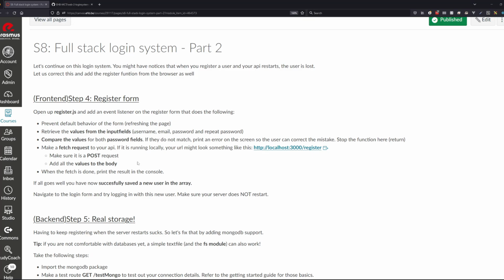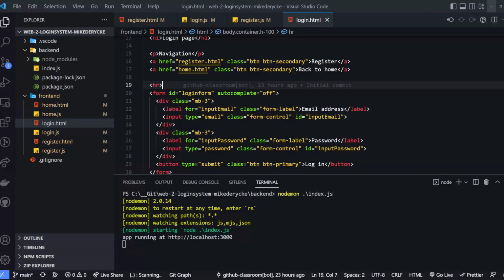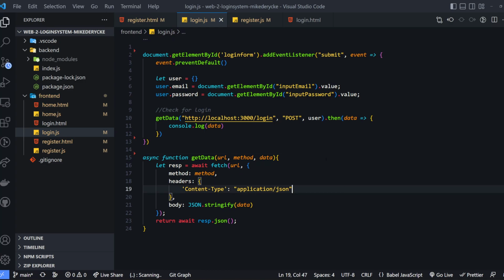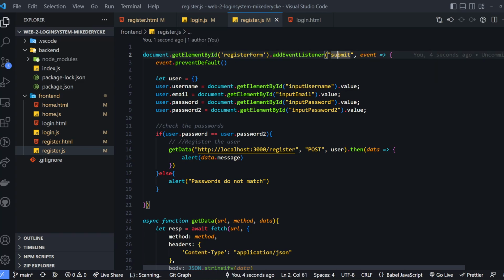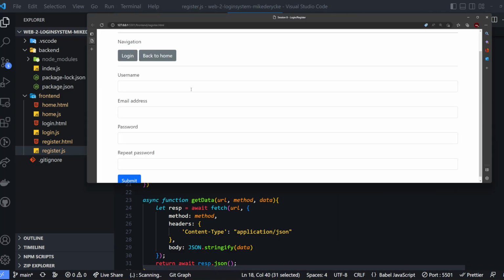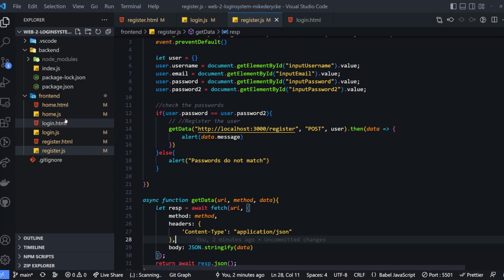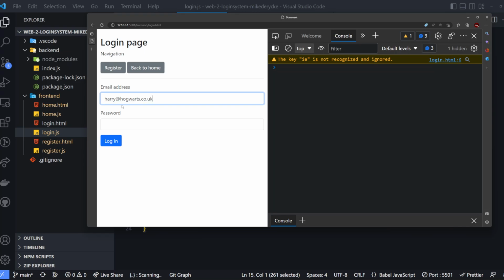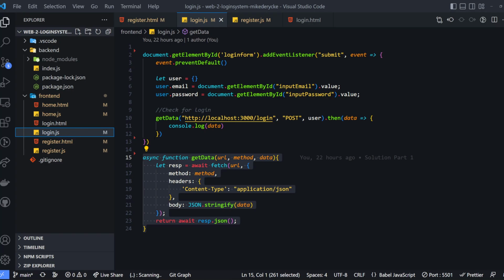Coding along - Fullstack login system - P4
A coding along series, based on exercises for Web II.
Making a working register form that communicaties with our backend.